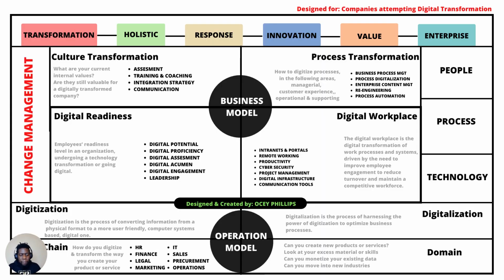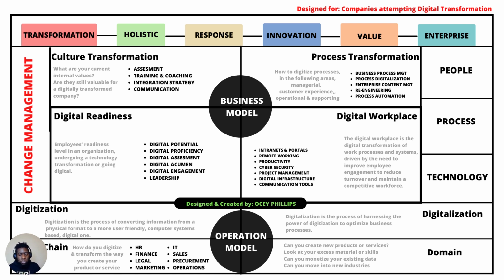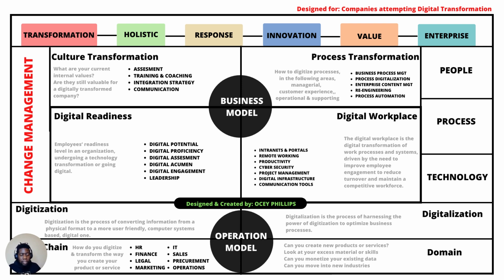Digital Transformation Canvas: A Strategic Framework For The Next Era Of Business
This video introduces Ocey's Digital Transformation Canvas, a strategic framework for digital transformation. It provides a way to identify and prioritize the most important areas for transformation, as well as outline what steps need to be taken to get there. It is intended to help companies answer two questions: (1) What does transformation mean for my company? and (2) Where do I start on the journey to transformation? The canvas presents  phases of an organization's transition from current state to desired future state.
The first phase is Diagnose: where we gather our data and assess our situation. The second phase is Transform: where we create the new business models that will power our growth and success in the future. And lastly, the third phase is Enable: when we put all of this into action by building out infrastructure, empowering people with new skillsets, setting up governance structures.